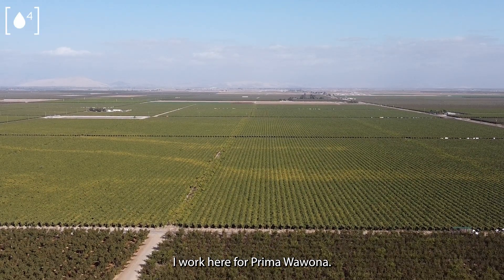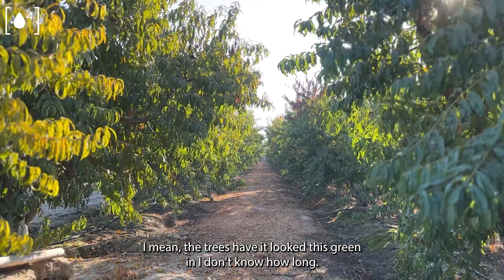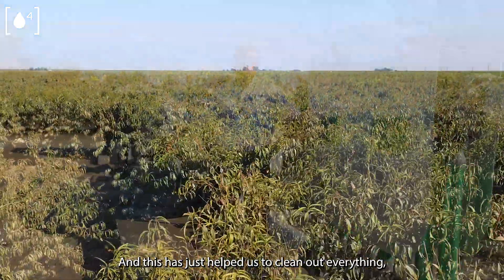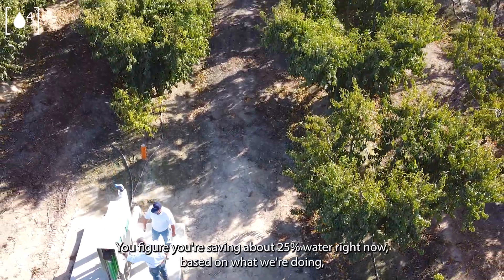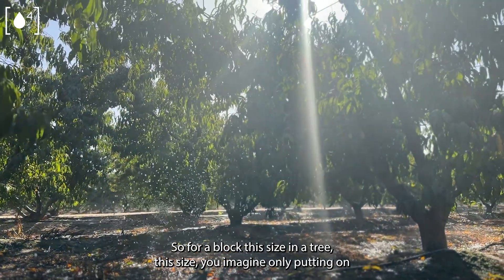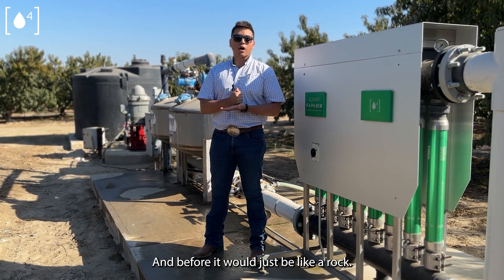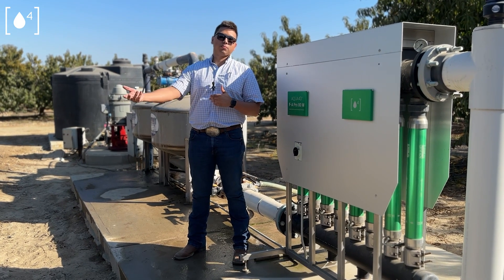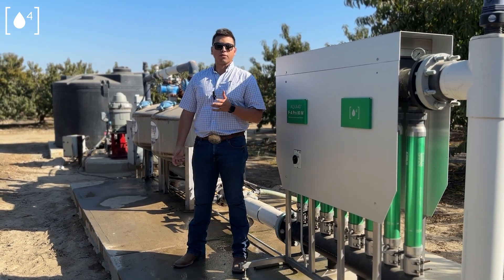AQUA4D | Agriculture | Water Efficiency and Salinity Management for Stone Fruits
As the world’s leading grower of peaches, plums, and nectarines, Prima®️ Wawona has a reputation for innovation. Just 18 months ago they installed their first AQUA4D® system to combat salinity and aid water penetration. The results have been astounding, Ranch Manager, Matt Acosta explains in this video. 💧🍑🇺🇸

"It's been a year and a half since we installed AQUA4D and the trees haven't looked this green in I don't know how long. It's just a night-and-day difference for everything." - Matt Acosta, Prima Wawona @PrimaVids